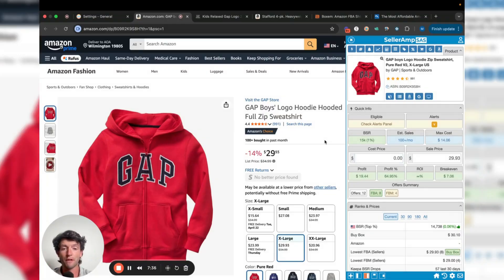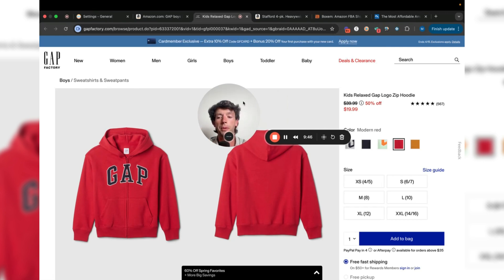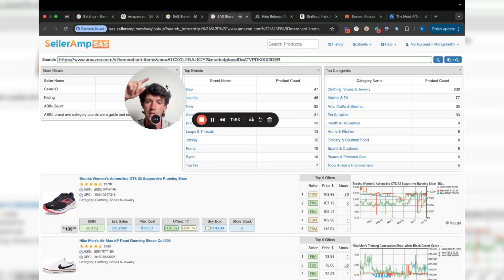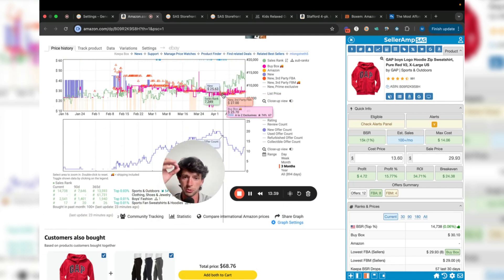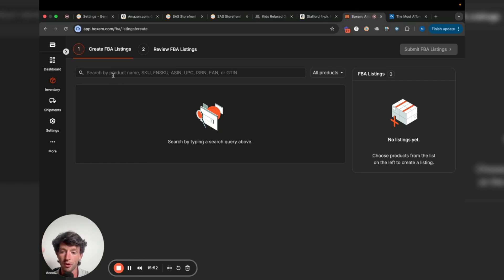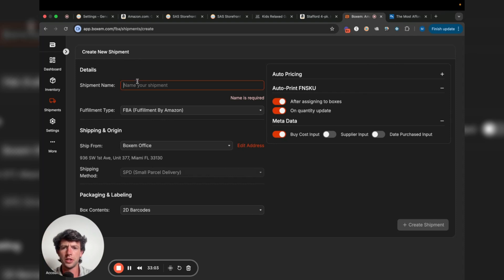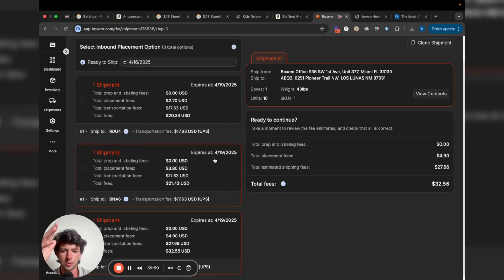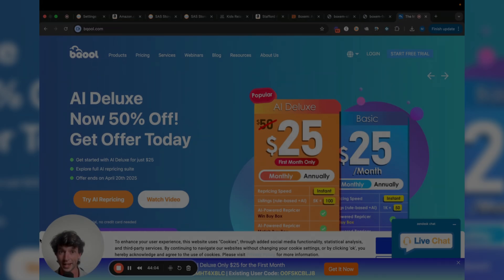What Software Do You Need To Start Amazon FBA? (2025)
What Software Do You Need To Start Amazon FBA? (2025). How To Sell On Amazon For Beginners 2025.

In this video I show you the best softwares for Amazon FBA in 2025, SellerAmp and Keepa for product research, Boxem for listing/shipping/analytics, and BQool for repricing.

Apply for my coaching program to start or grow your Amazon business

Topics this video covers: best amazon fba software,amazon fba,amazon fba product research,amazon fba tutorial,amazon training,amazon fba noob,amazon fba beginner,amazon fba tutorials,amazon fba 2025,amazon rankings,best amazon fba tools,how to start amazon fba,amazon inventory management,flips4miles,start amazon,Keepa product research,how to sell on amazon, SellerAmp, inventory management,selleramp new,how to find products to sell on amazon,Boxem